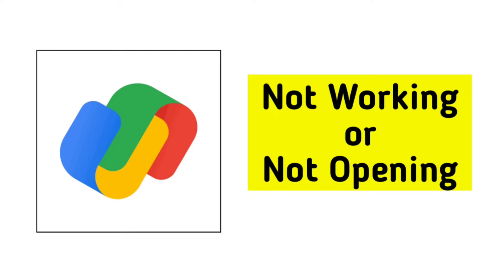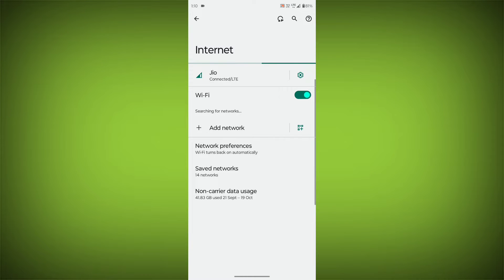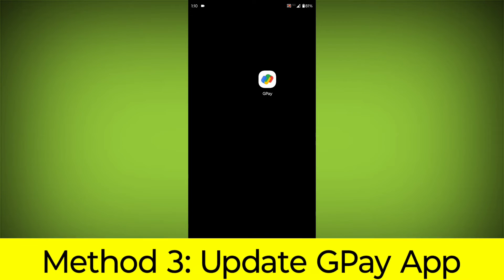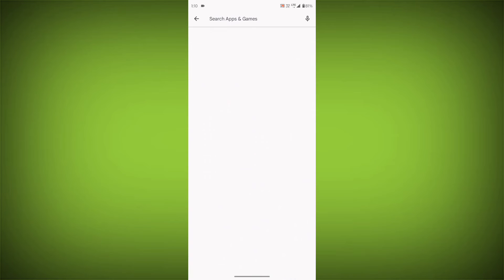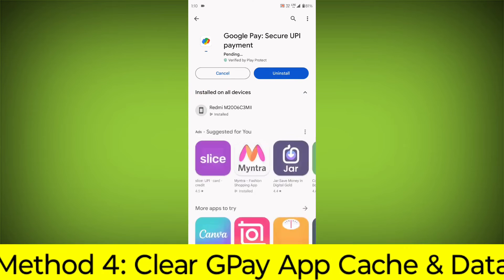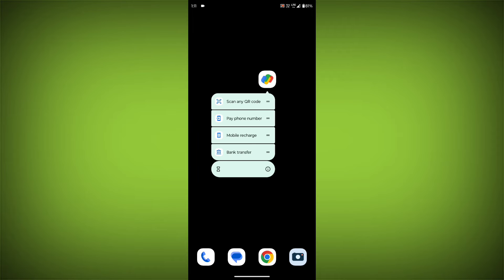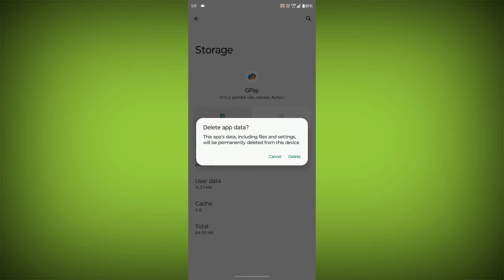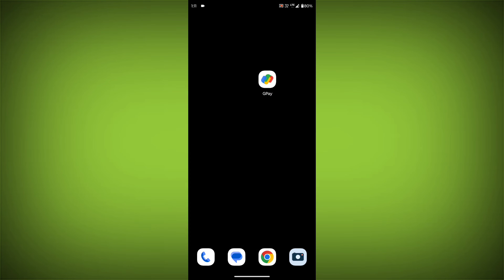How To Fix Google Pay App Not Working or Not Opening Problem Solved - GPay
Talk soon,
Abid Akay